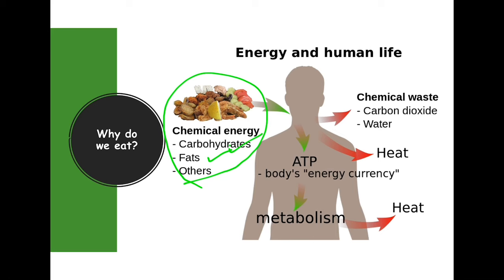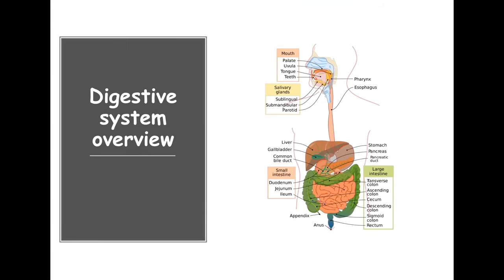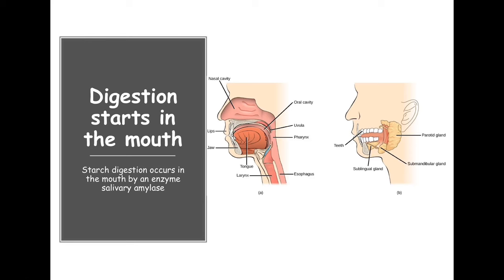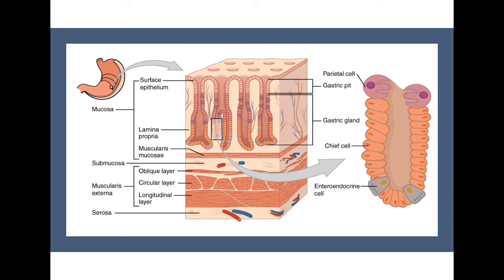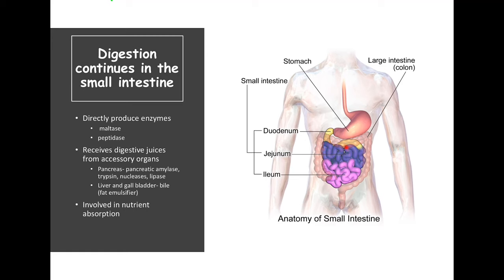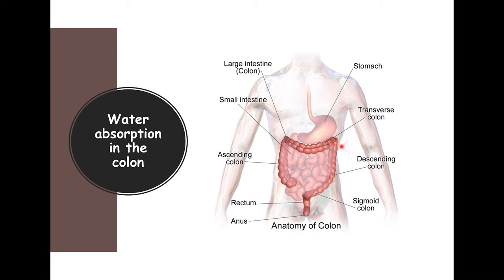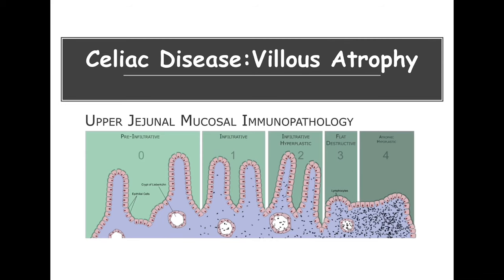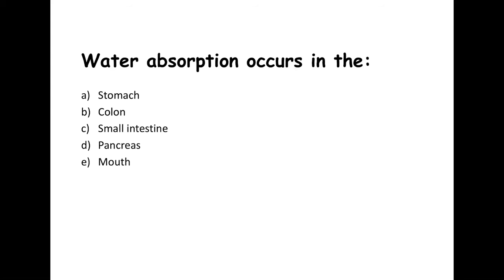Digestive System Essentials | Dr. V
This video covers the essentials of the digestive system including concepts of mechanical and chemical digestion are discussed. How digestion starts in the mouth, to enzymes and pathologies associated with the digestive system are covered. The role of digestion in homeostasis is also highlighted. Towards the end of the video there is a quiz to ensure that the basic concepts were understood.